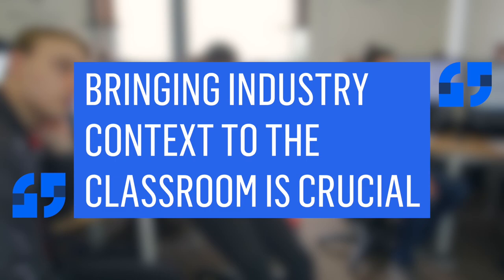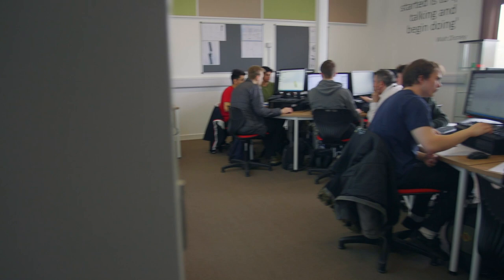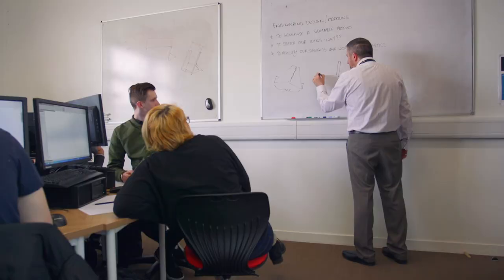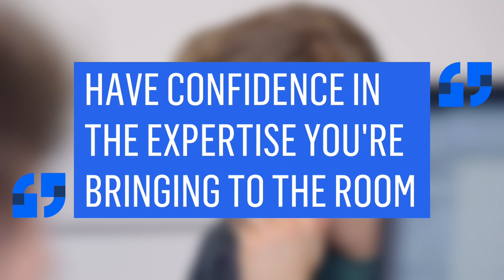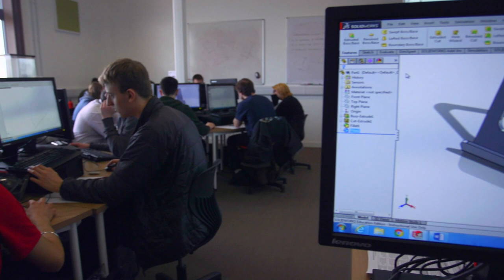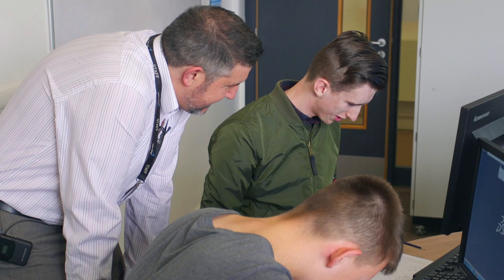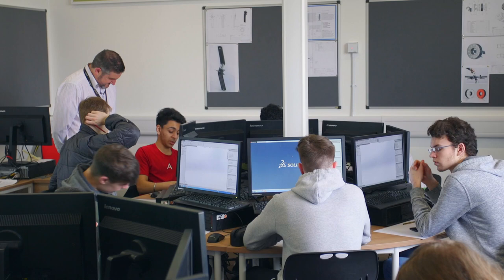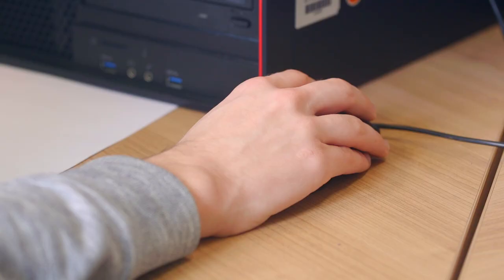John Dudley Subject Specific